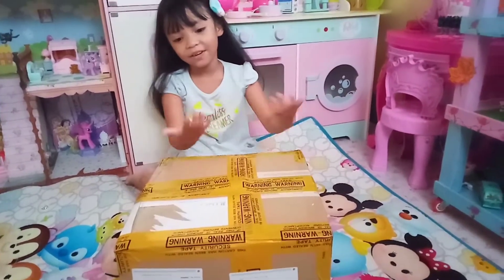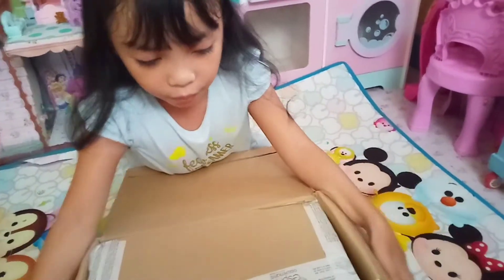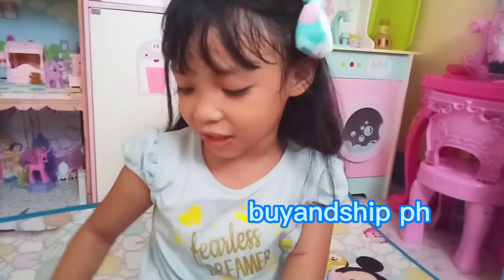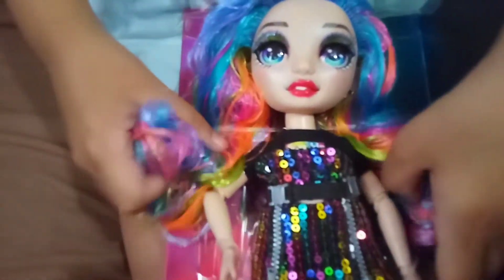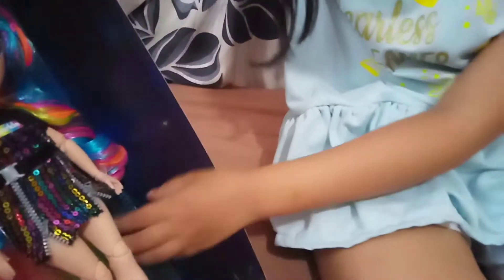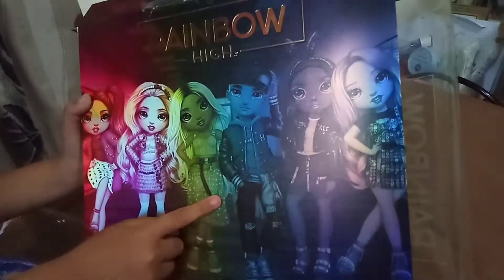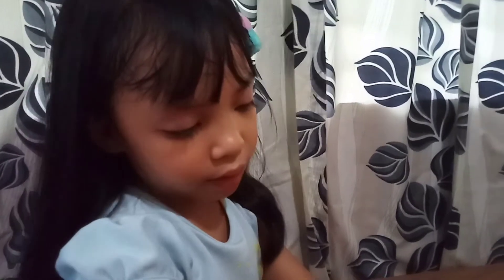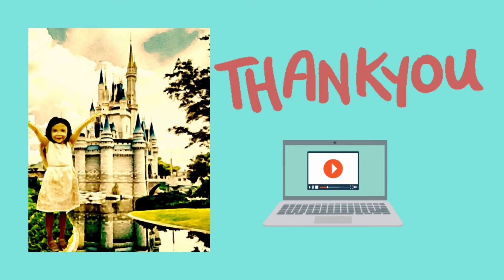Rainbow High (Series2) Amaya Raine